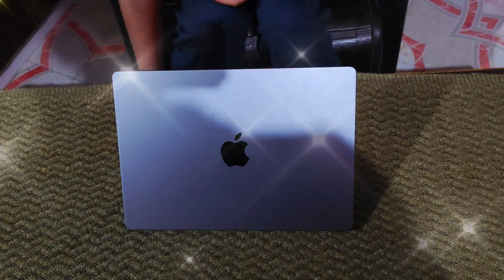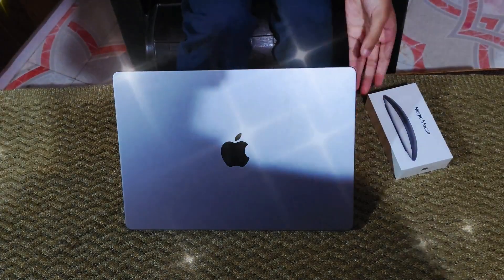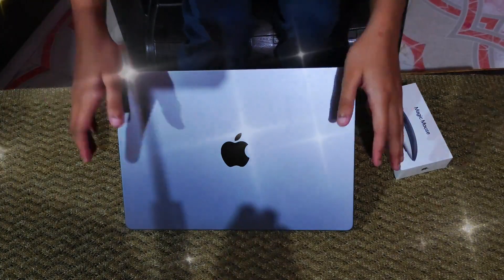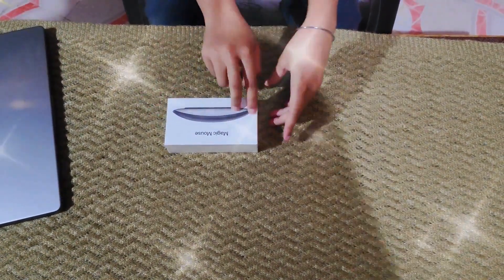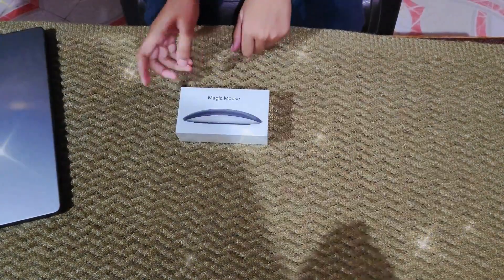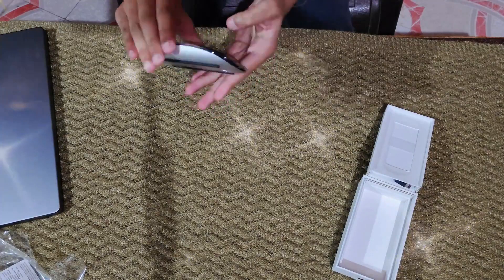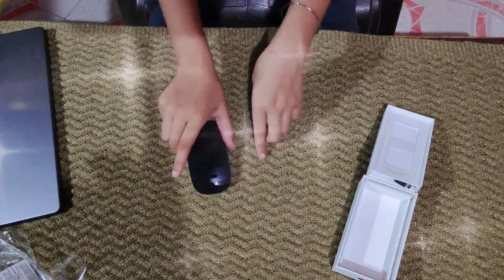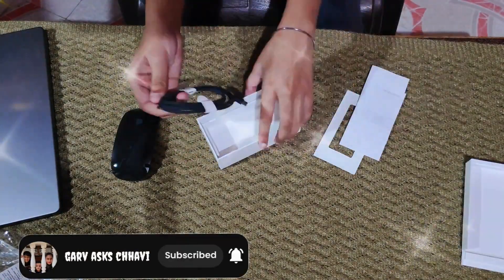Unboxing Magic Mouse ll Naya Apple Mouse